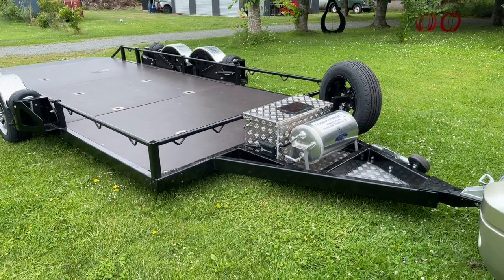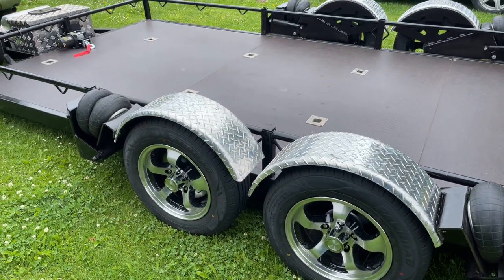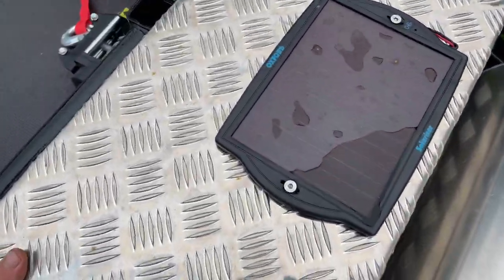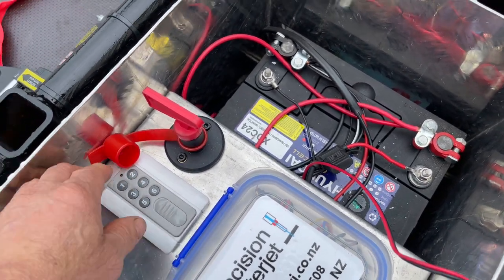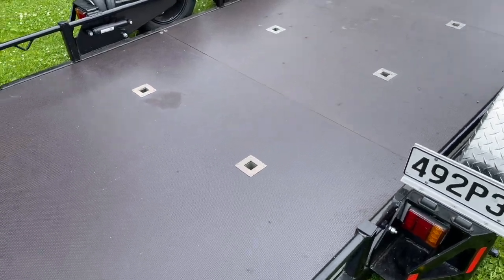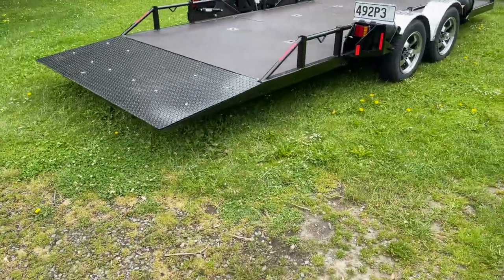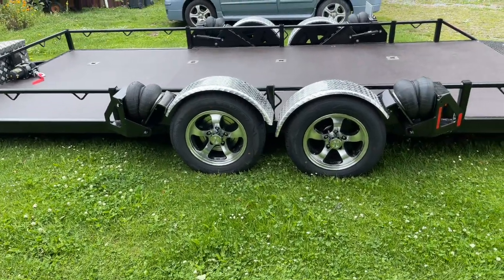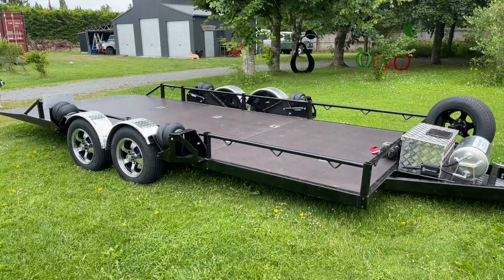How does an Air bag Trailer work? 1.2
Here we go again, the latest airbag trailer to be completed. This one is a bit different in that it's black chassis paint, no galv and there are a few other features that I talk about in this video.